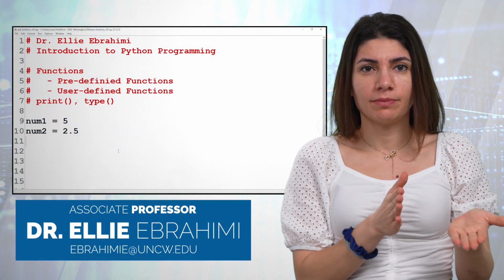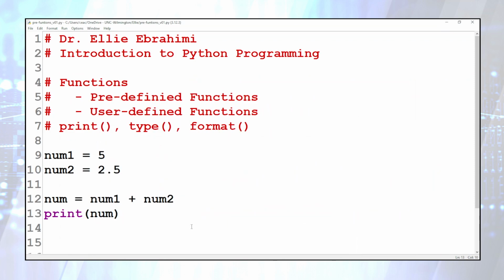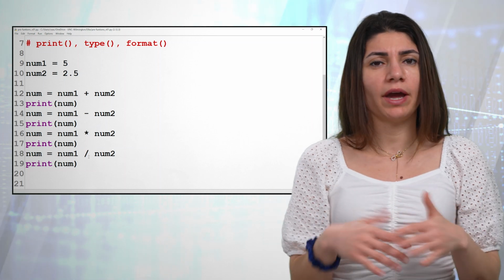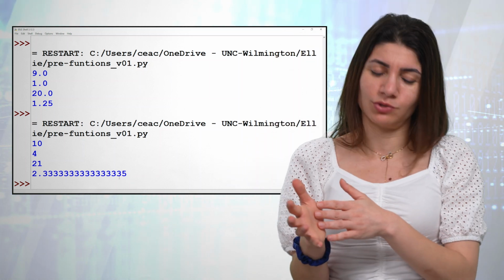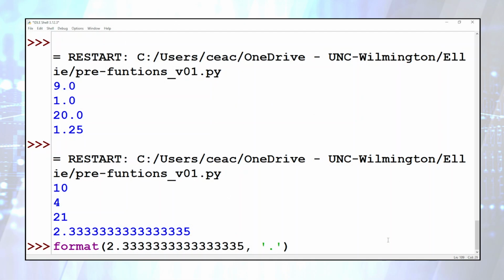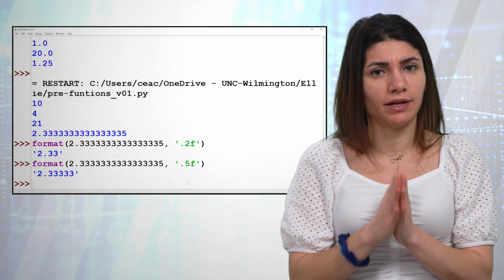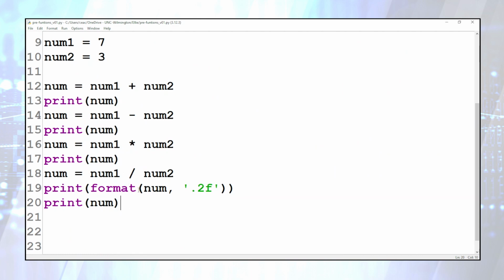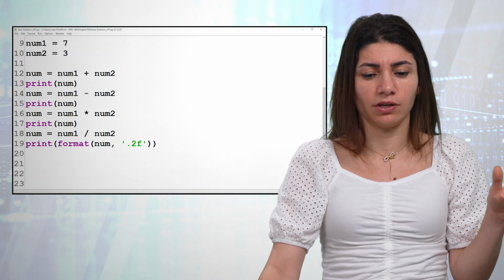7 Ellie Ebrahimi Getting format 1